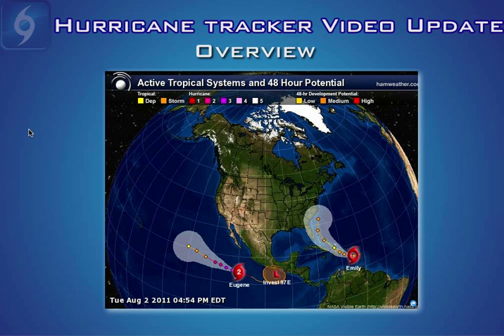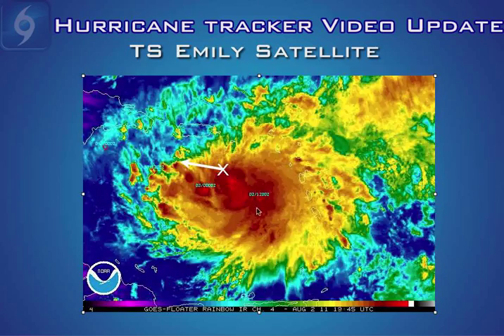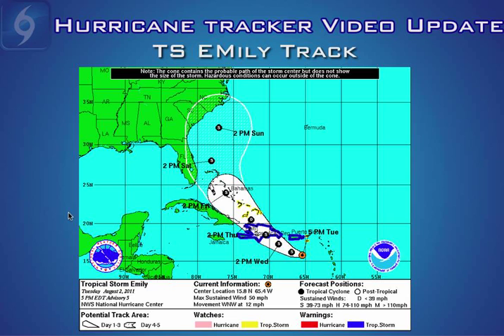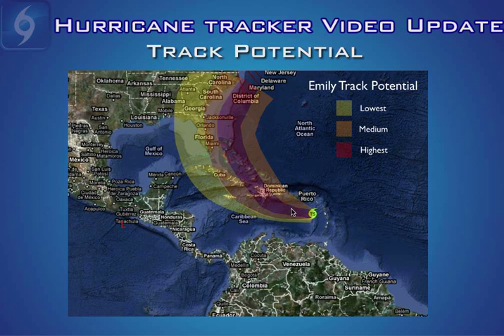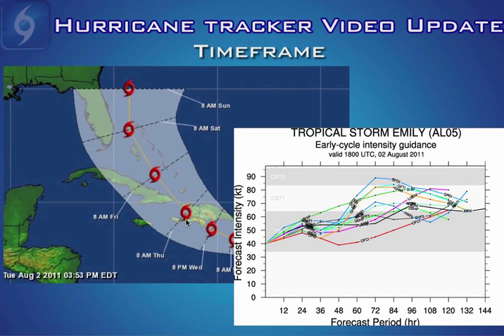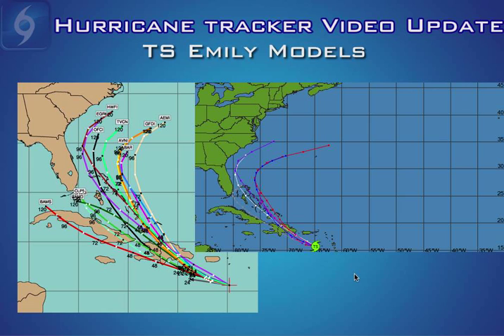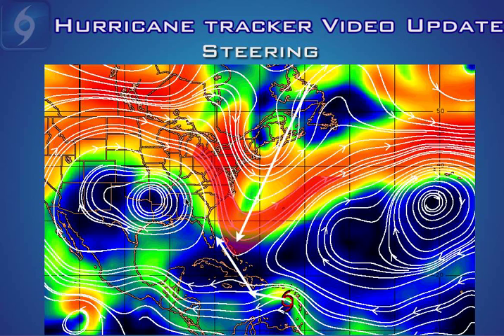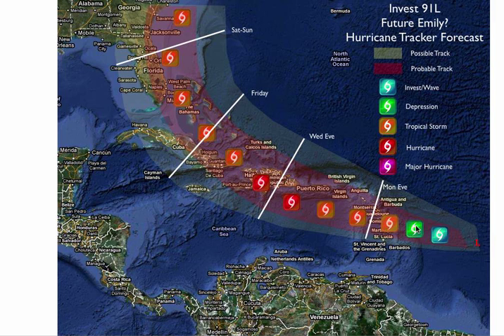TS Emily Update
TS Emily is making a run in the Caribbean Sea and towards the SE US coast. How close will she get to the US and what are the steering factors.

You can find the complete Hurricane Tracker app in the iTunes app store simply by searching "Hurricane Tracker"